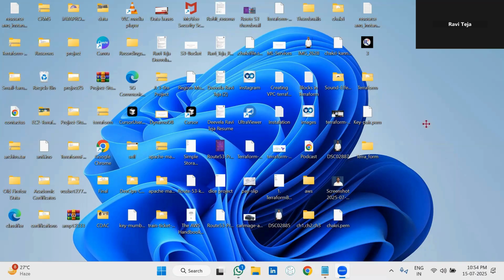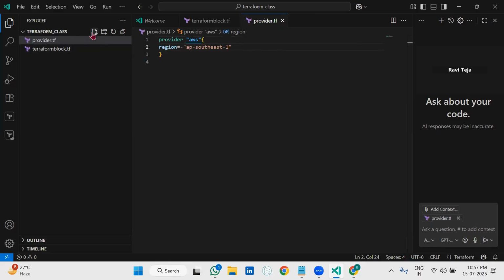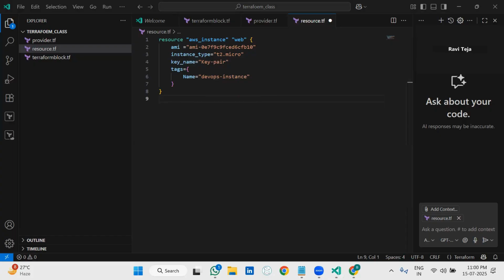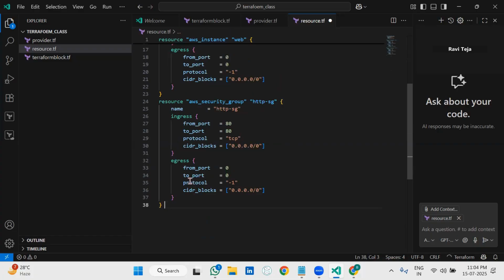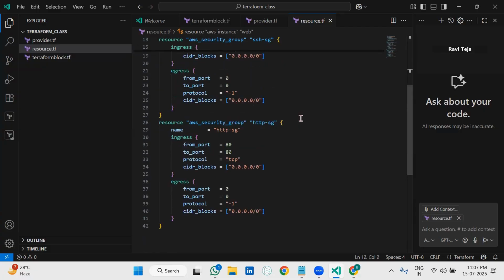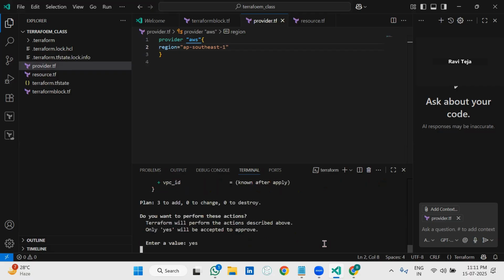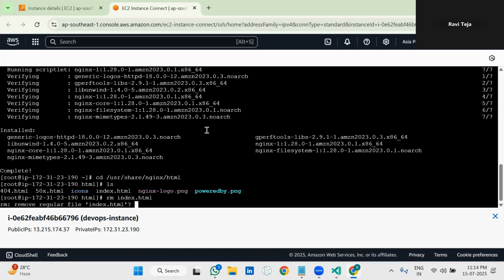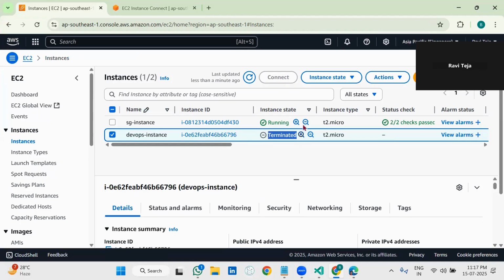Day 28: AWS Security Groups with Terraform | Port Configuration Made Simple | AWS DevOps Series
🔒 Day 28 of AWS DevOps Series - Learn how to create and configure AWS Security Groups using Terraform in the simplest way possible!
In this tutorial, I'll show you how to set up AWS Security Groups and configure port access using just 3 essential Terraform blocks:
1. Terraform Block
2. Provider Block
3. Resource Block
What You'll Learn:
🎯 How to create AWS Security Groups with Terraform
🎯 Configure inbound and outbound rules
🎯 Allow specific port numbers (HTTP, SSH, custom ports)
🎯 Best practices for security group management
🎯 Clean and efficient Terraform code structure
Perfect for:

DevOps Engineers
Cloud Engineers
AWS Beginners
Infrastructure as Code enthusiasts